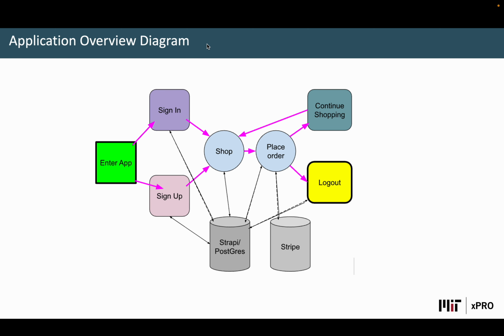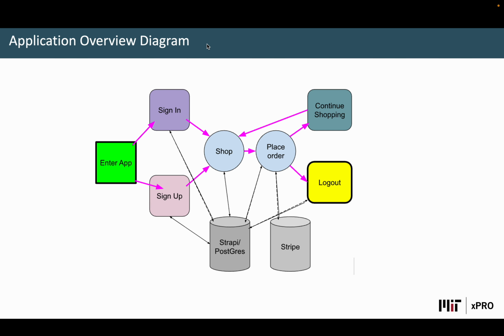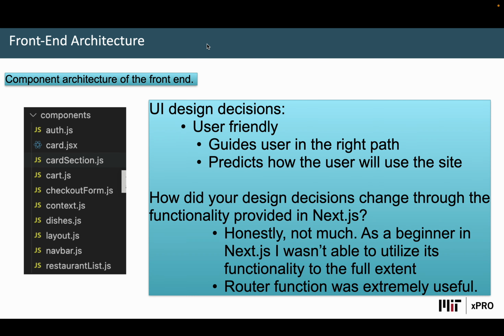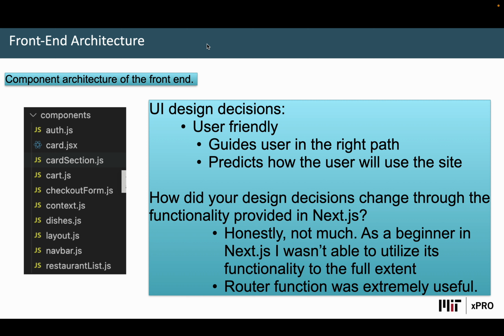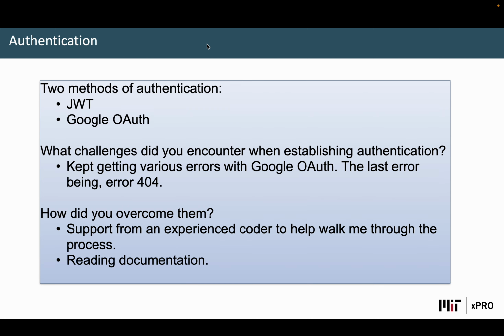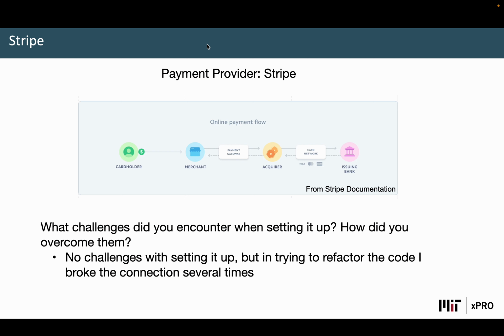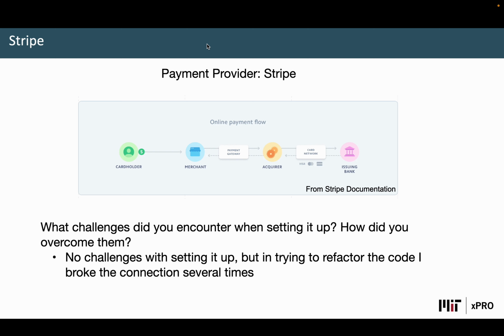Danielle Berg PresentationVideo1